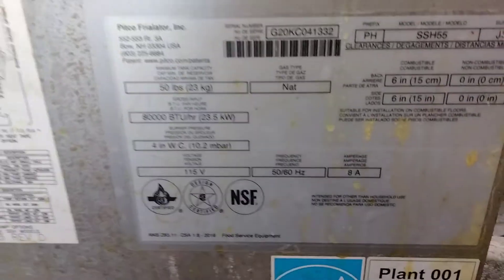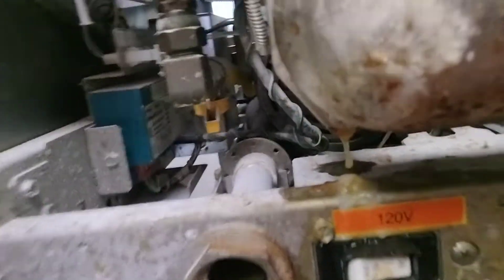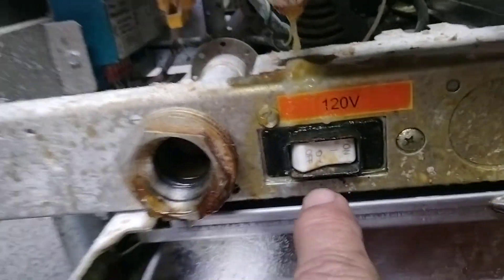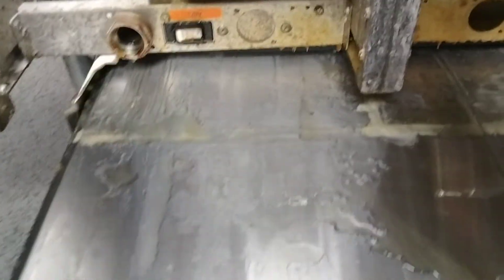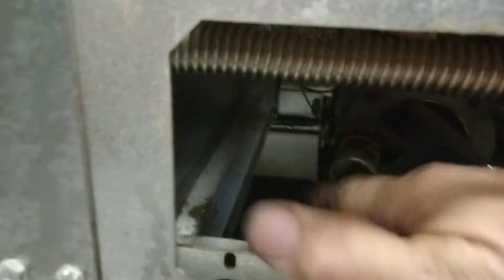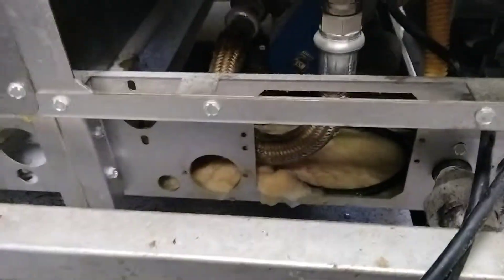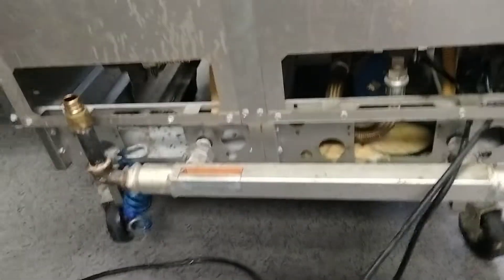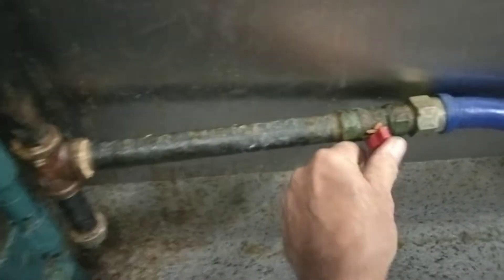Pitco Fryer oil leak 2 years old July 2022.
Every single one of these units come from the factory without sealant or thread tape.
Hey...Pitco, this is the reason for the problem here.
You must use thread tape and sealant or it will leak oil. Do not use the gas pipe blue sealant on oil connections. Use the white clay stuff usually included with replacing an OEM Pitco pump. Evidence suggests the super hose doesn't last, don't work as demonstrated twice on my videos.  Can be replaced by the corrugated hose as is used between fryers.
Your design flaws have been reproduced for over a decade now. Appear to become unfixable.